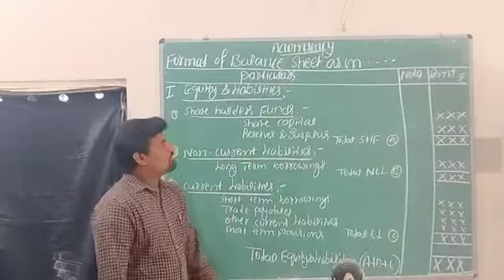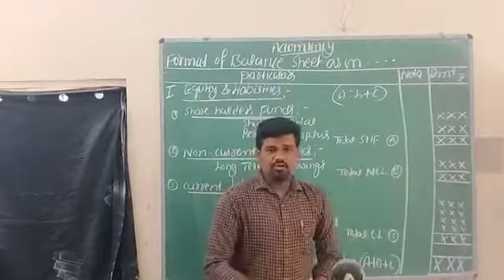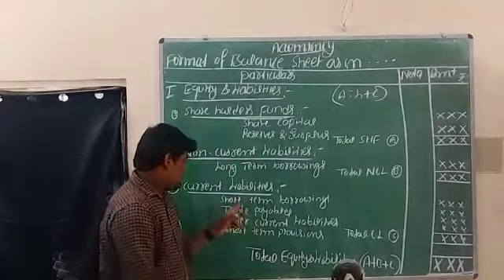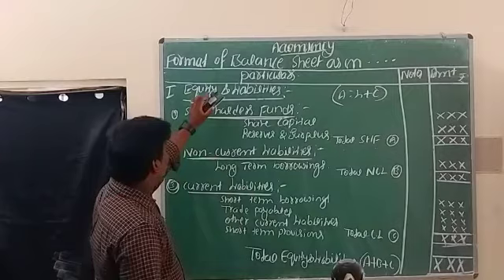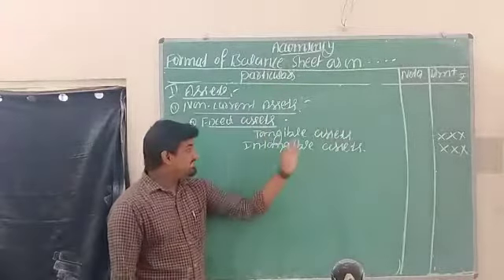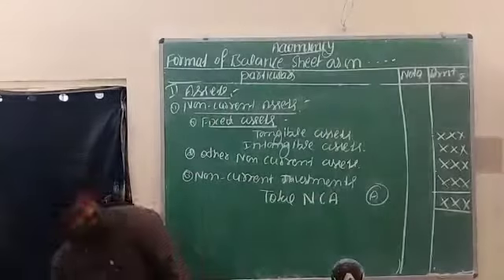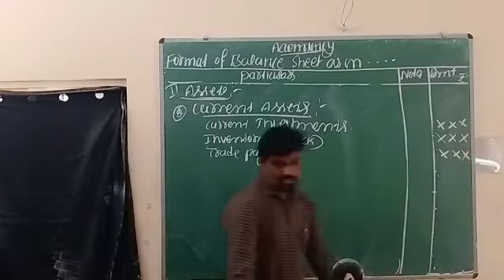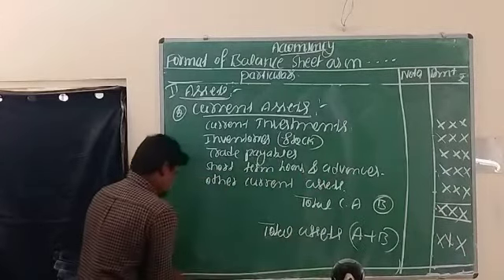STATEMENT OF PROFIT AND LOSS ACCOUNT